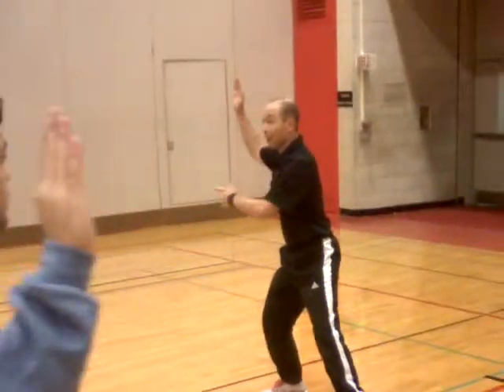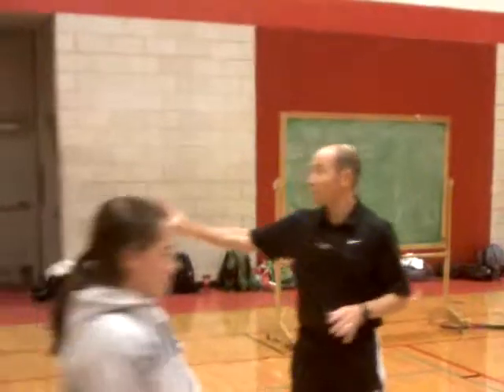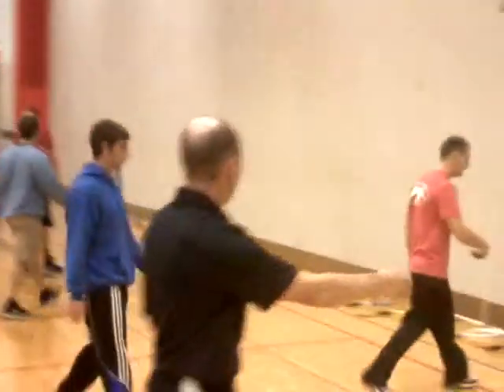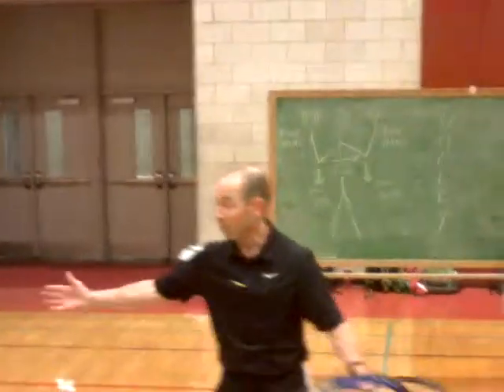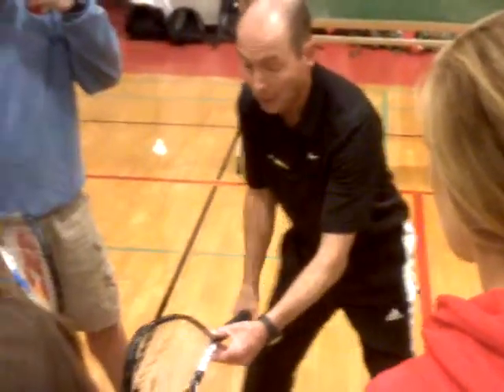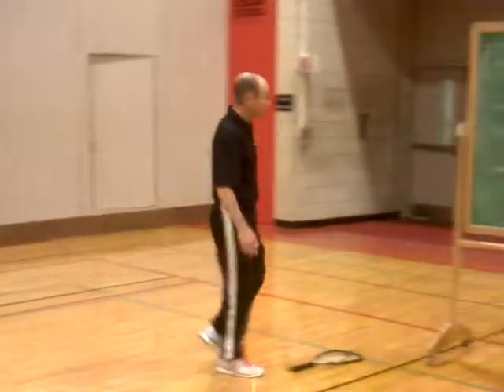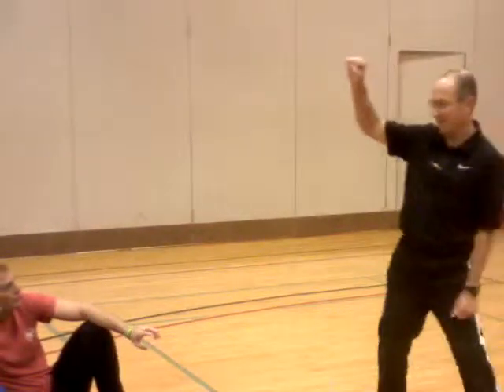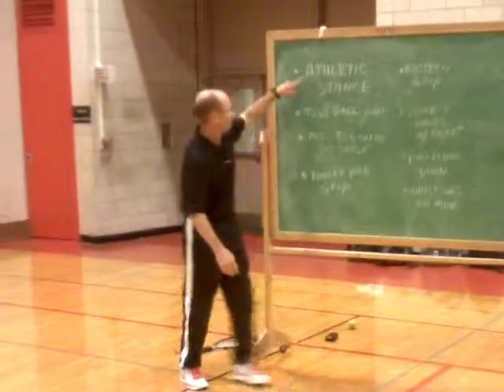Lab D sample